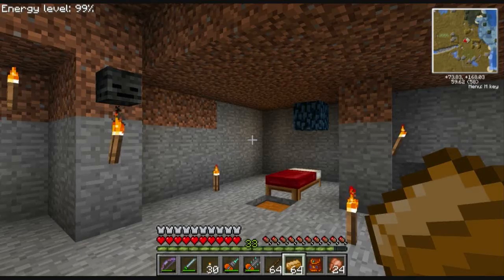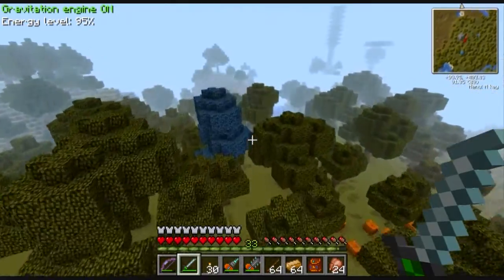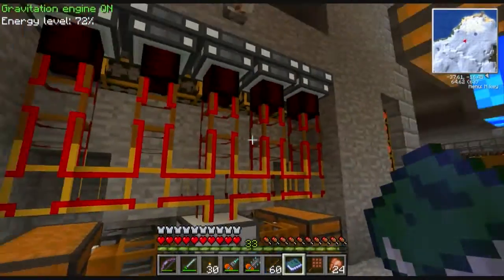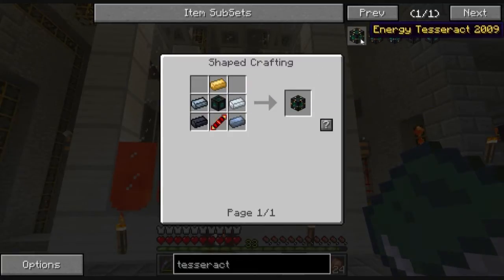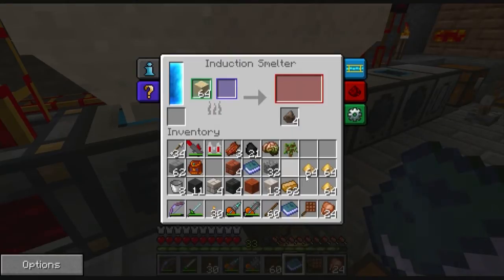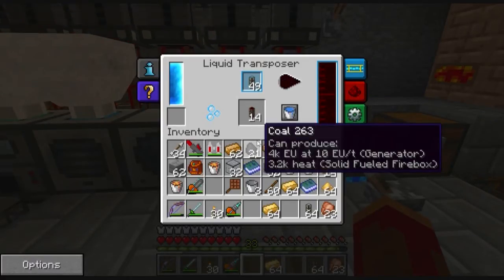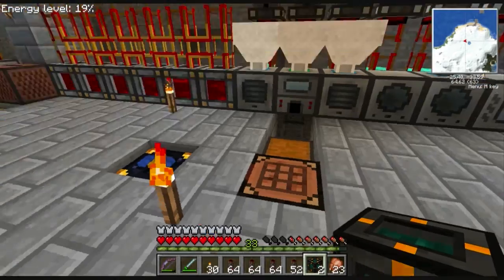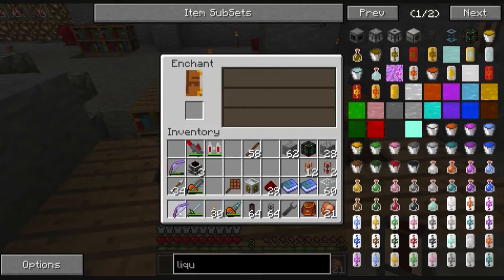Monkeywrenching the Beast #35- Tesseracts, Liquiducts, & Conduits Pt. 1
When thermal expansions takes, it also gives. Our main power strategy, the "lava quadrupler" no longer works, because magma crucibles were nerfed in the update. But fear not, it's time for the Tesseract.

This is also an opportunity to revamp the glacier warehouse with the now available liquiducts and redstone energy conduits.

We're using the Direwof20 feed the beast mod pack version 5.01 with Advanced Machines added.

Our seed is "Newtopia FTB LP" because our overarching theme is to build a super high tech minecraft utopia that complements the biomes, rather than a beastly industrial landscape.

Feed the Beast is a modpack for the game Minecraft. It adds a huge number of items, recipes and world-generation to the game, and is used in the YouTube series "Feed the Beast." The modpack centers on several famous mods such as IndustrialCraft and BuildCraft but the full list is extensive. All of the mods in the pack have been approved by the modders to be included.